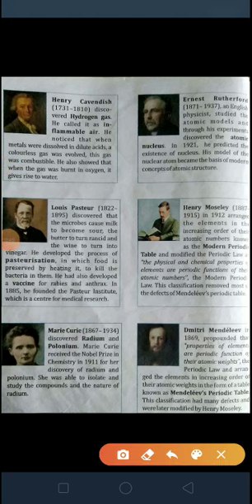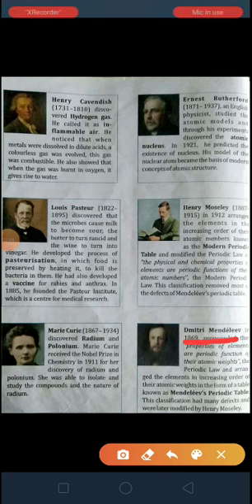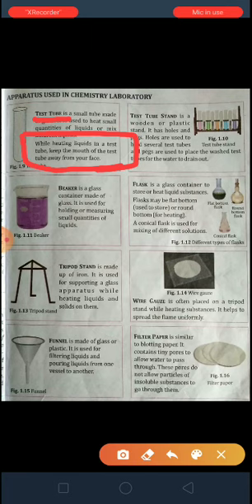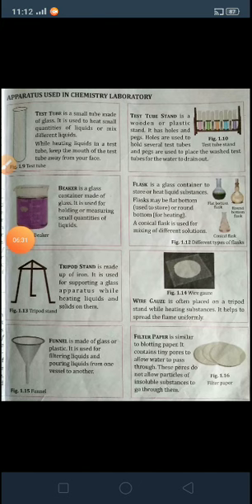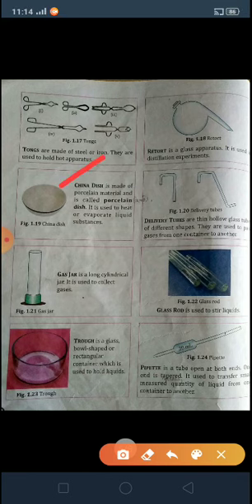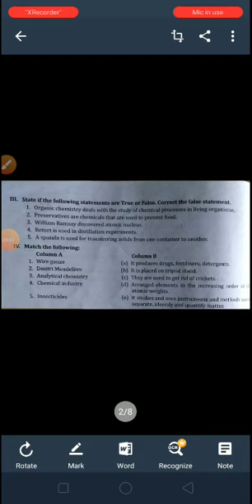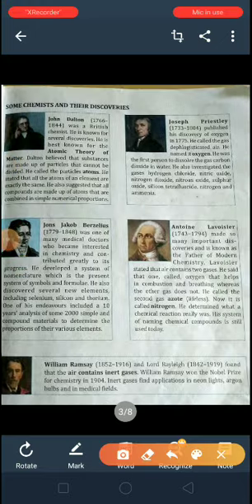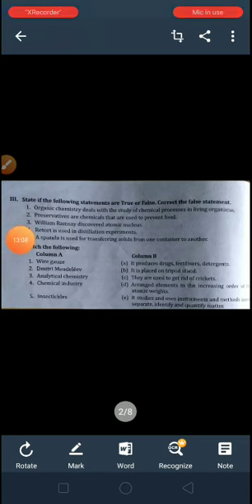STD 6 chemistry L 1